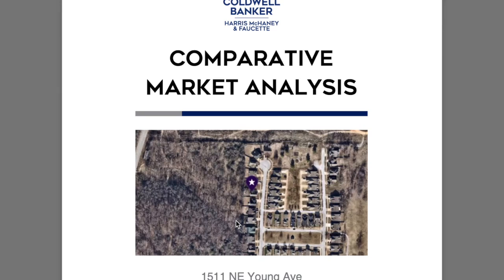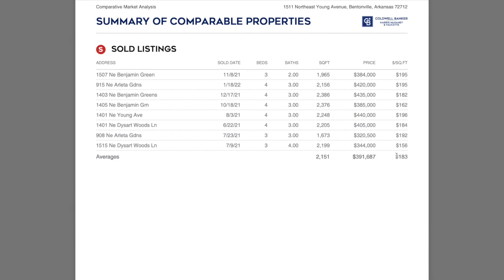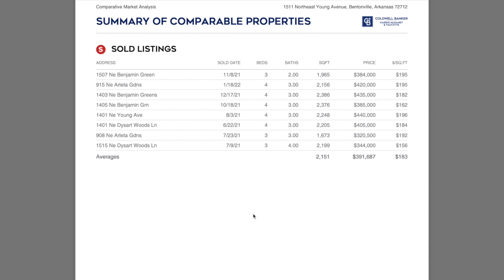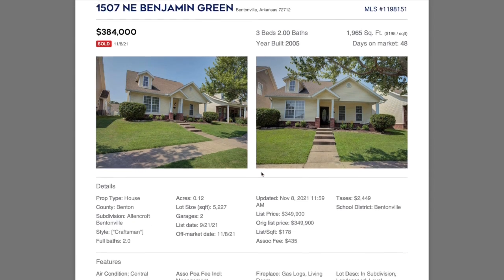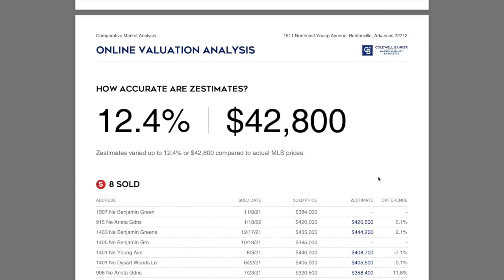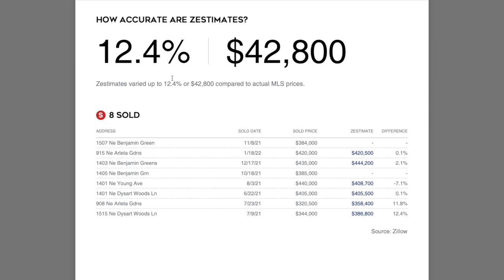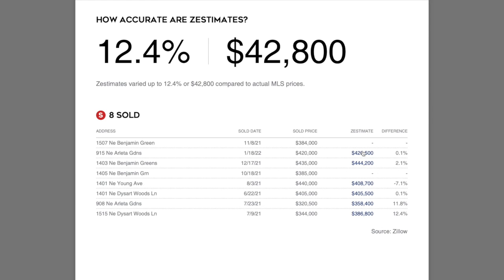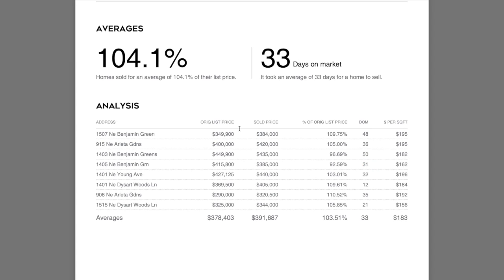What is a real estate CMA and how do I use it?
what is a real estate CMA?  CMA stands for Comparative Markat Analysis.  It's the first step we take in the process of selling home and one of our greatest tools we use to determine the most competive price at which we can list a home.